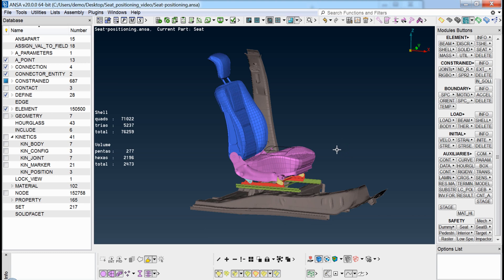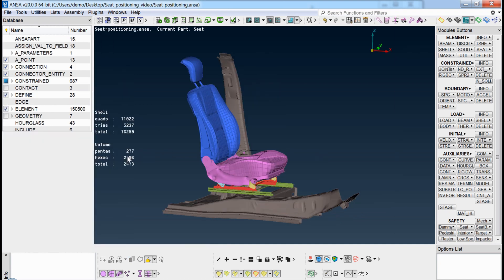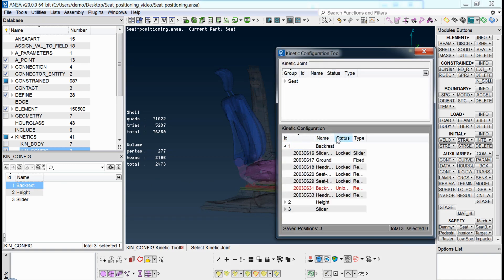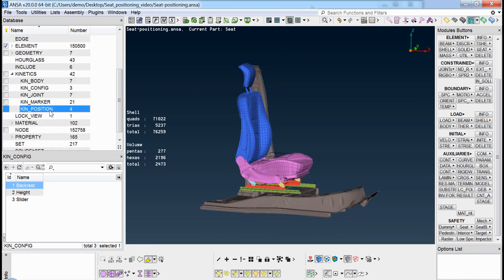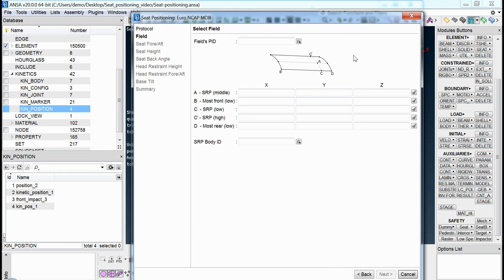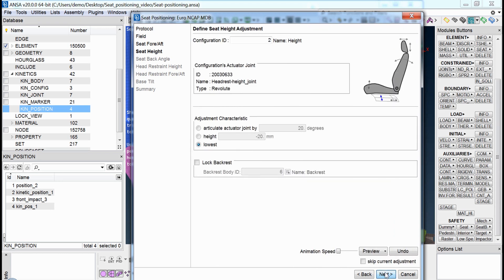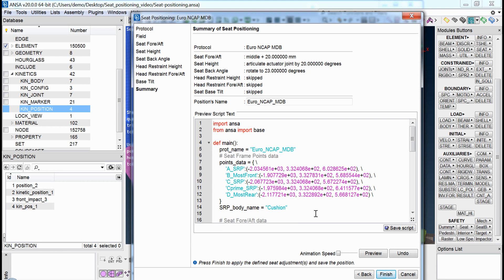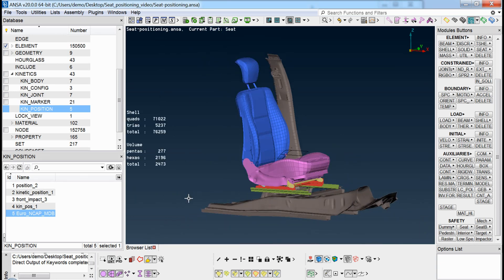Seat Positioning capabilities in ANSA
A brief introduction to the Seat Positioning tools and their capabilities in ANSA.